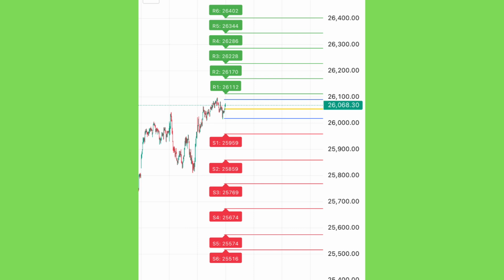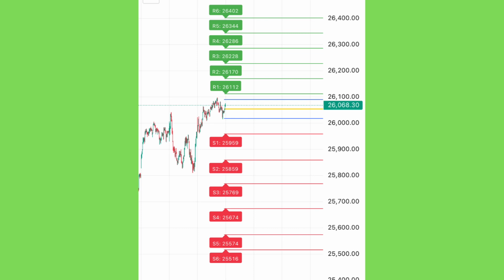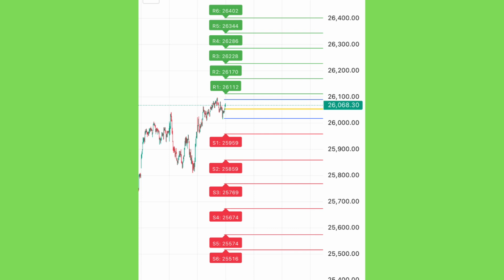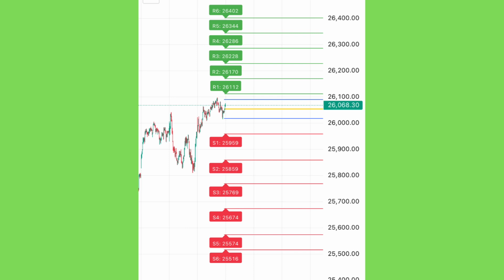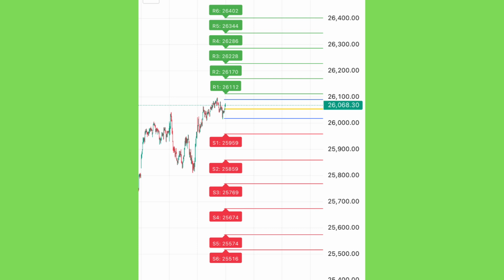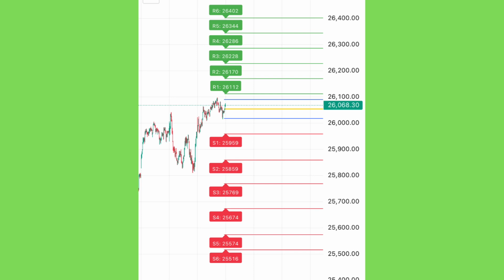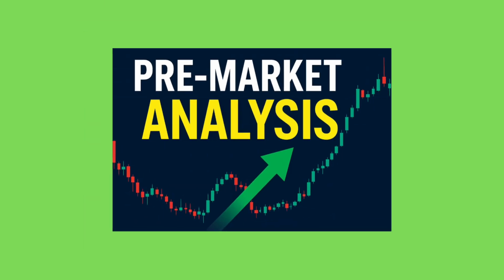Oct 30 Nifty Pre Analysis Will Nifty Break 26,400 or Crash to 25,500?youtubesearch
Oct 30 Nifty Pre Analysis Will Nifty Break 26,400 or Crash to 25,500?

how to get views on youtube without making videos

latest indicator for intraday trading
nifty support and resistance indicator
intraday trading daily updates
pre market analysis for intraday trading
stock options trading strategies India
today market prediction for intraday
intraday trading for beginners
nifty price action trading